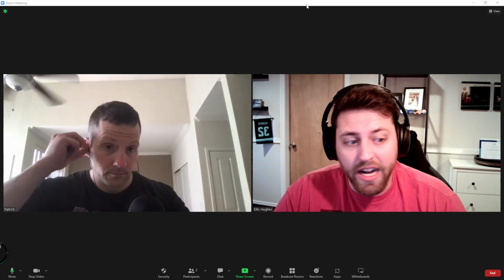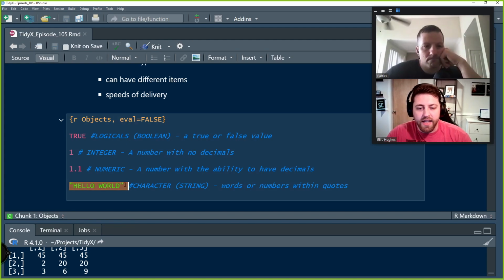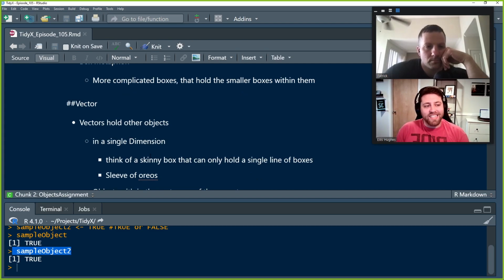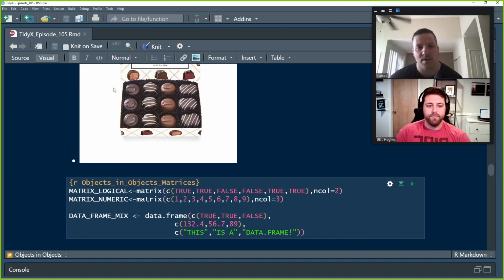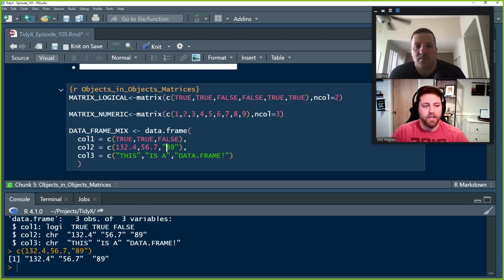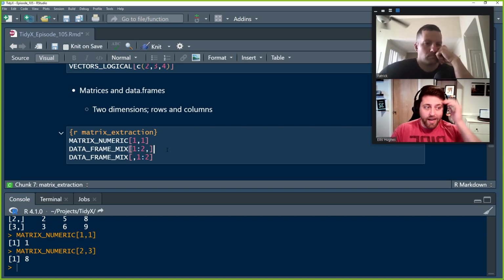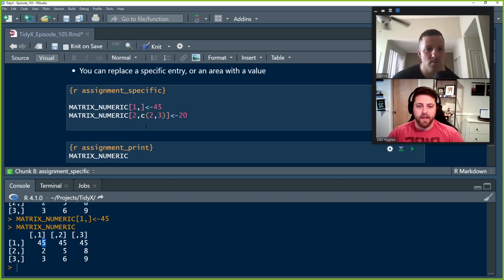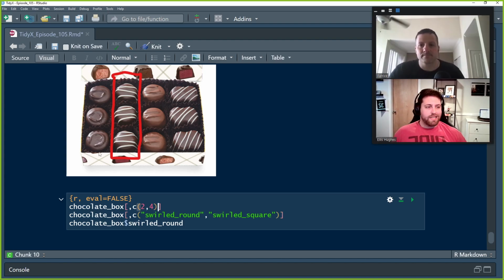TidyX Episode 105 | R Classes and Objects - Base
In the past 104 episodes, we realized we never spent time going over the base object types in R, how to build them up, and access them. This is something we have done in every episode, but decided this was the week we go over the mechanics of how it all works. We use four base object types; boolean, integer, numeric, and character, and show you how to build vectors, matrices, and data.frames. We go over how we think about objects.

Links:
Open an issue on the TidyX Github page!